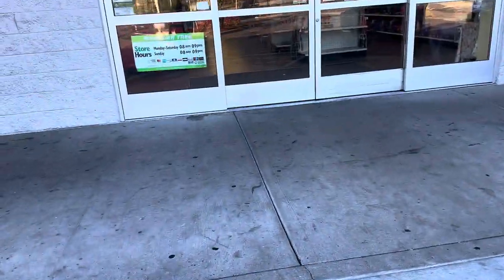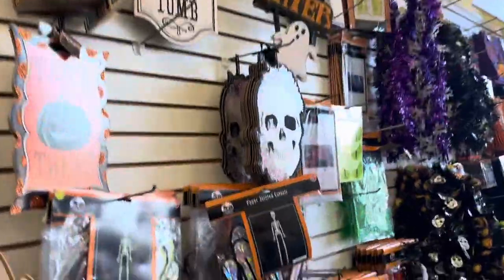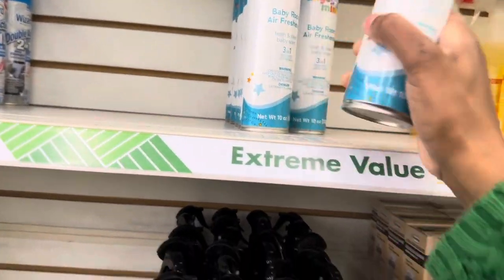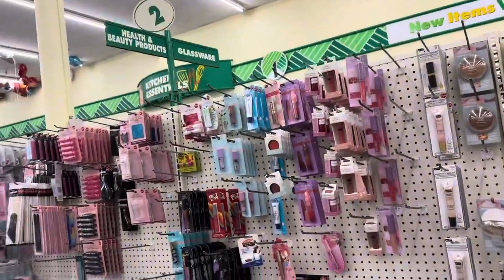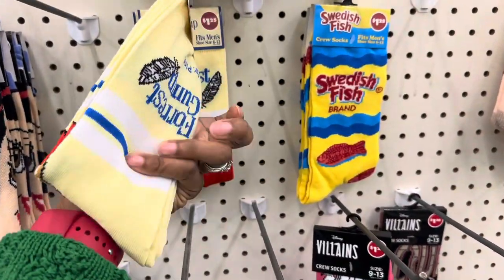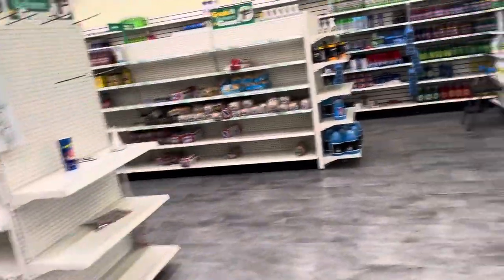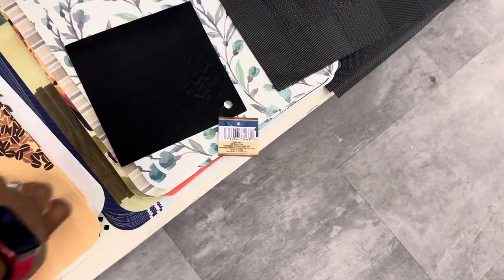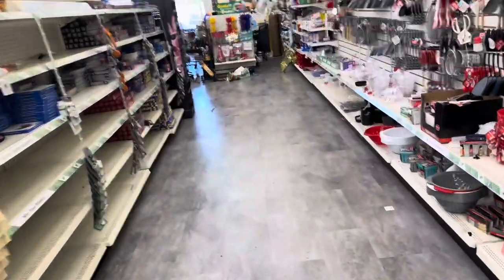I WENT SHOPPING AT A NEW DOLLAR TREE AND THIS HAPPENED…dollartree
Hey family join me in another shopping trip at Dollar tree.

$lynnlynn827